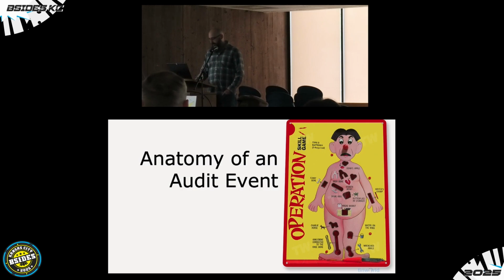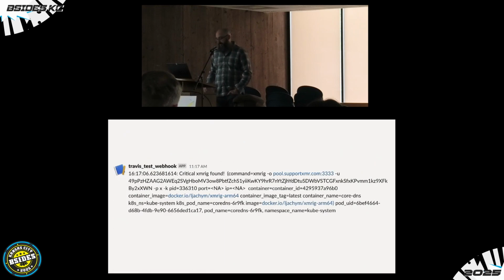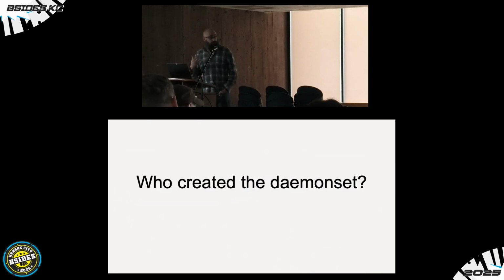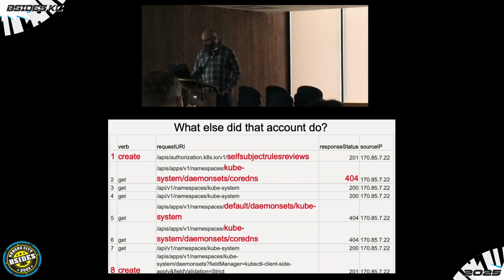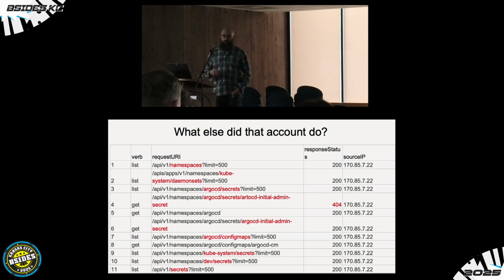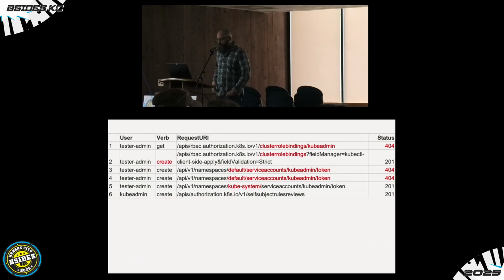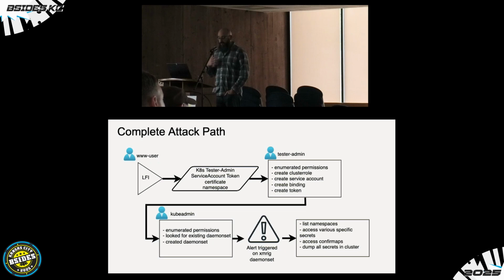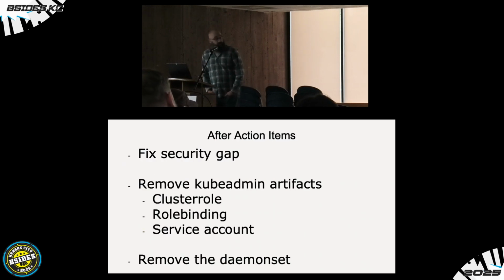Kubernetes For Incident Responders - Travis Lowe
Over the years, Kubernetes has grown massively in popularity with developers and IT teams. Has your security team grown with them? When a security incident happens within a Kubernetes environment do you know how to unpack the events in order to gain insight into the scope and impact of a security incident? In this session we will walk through a Kubernetes investigation from runtime alert to root cause. Throughout the presentation we will be uncovering the attacker's behavior and the resulting impact from that behavior. Along the way we will discuss some unique features of Kubernetes that can be very powerful when conducting an investigation.